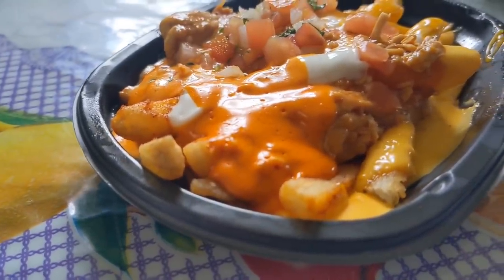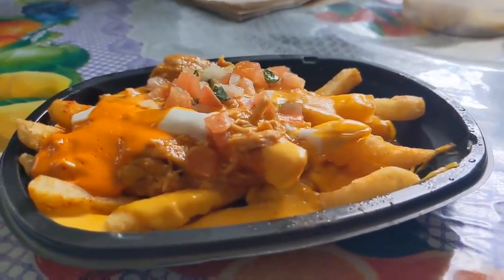Taco Bell Buffalo Nacho Fries & Burrito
Alright guys im back at tacobell to try their new buffalonachofries & buffalonachoburrito !!! I love me some good buffalo sauce so will it past the Wayne and Weston seal of approval ??? Watch to find out !